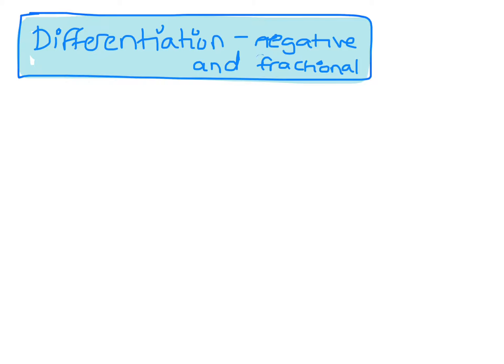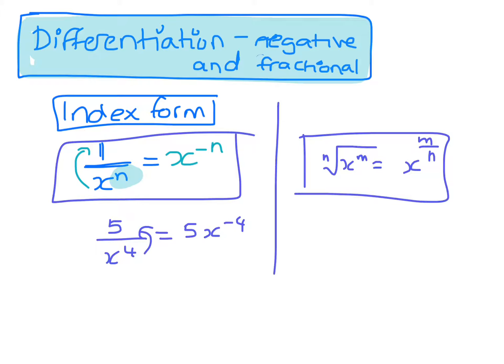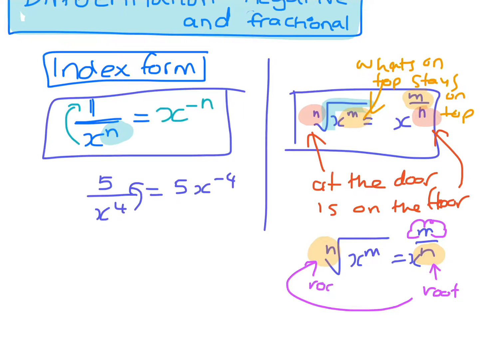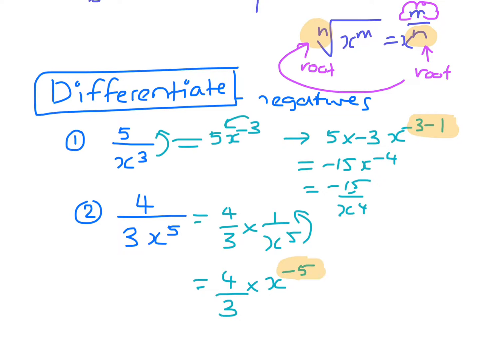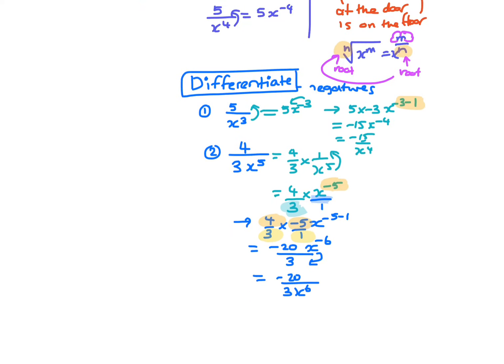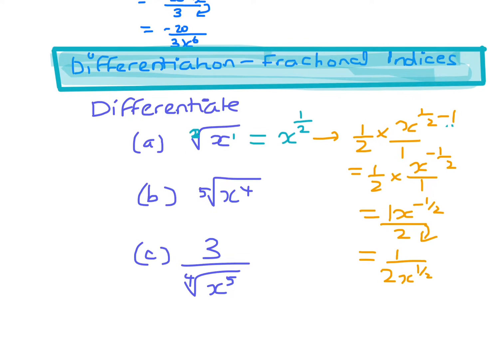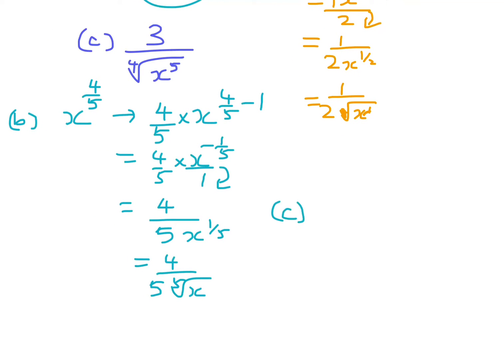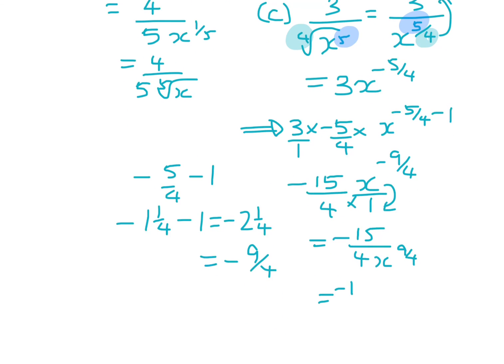Year 11 Differentiating negative and fractional indices